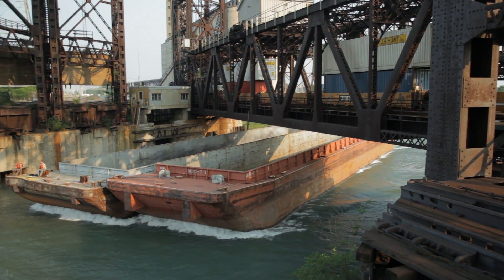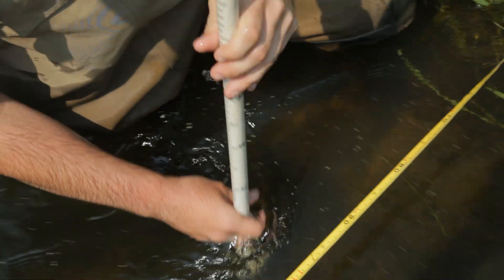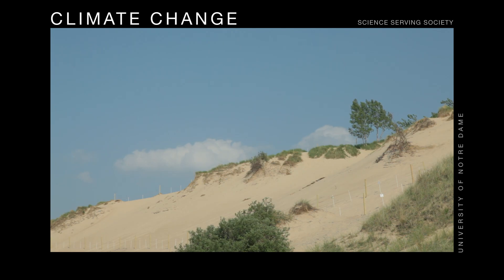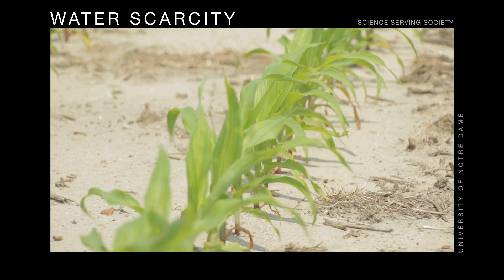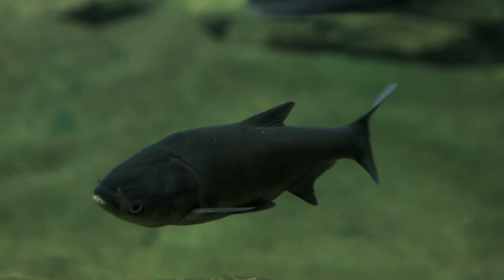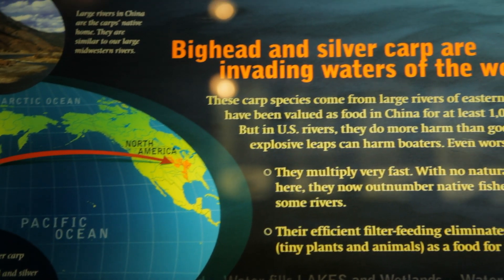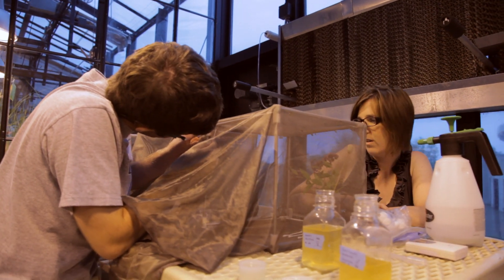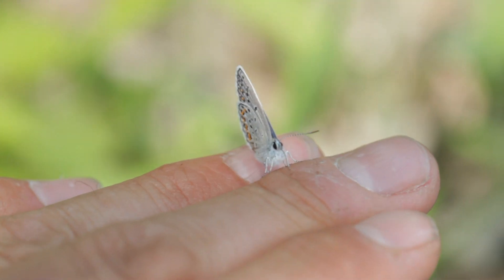Notre Dame Environmental Change Initiative: Overview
The Notre Dame Environmental Change Initiative (ND-ECI) is tackling the interrelated problems of invasive species, land use, and climate change, focusing on their synergistic impacts on water resources. The goal of ND-ECI is to provide solutions that minimize the trade-offs between human welfare and environmental health where trade-offs are unavoidable, and to discover win-win solutions where they are possible.